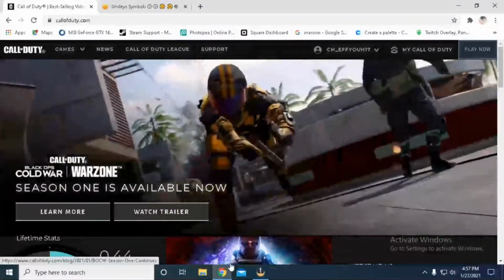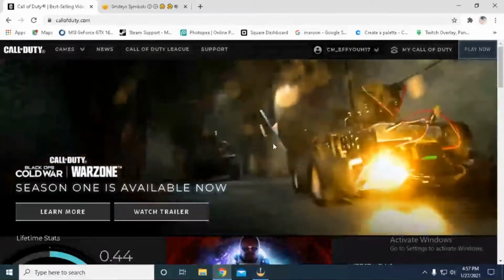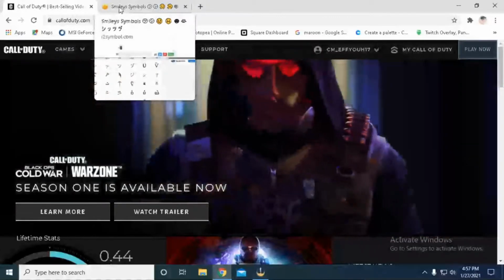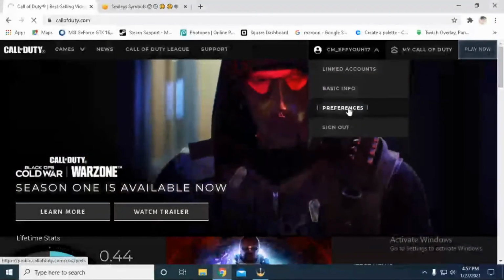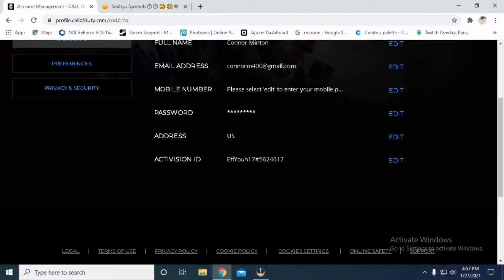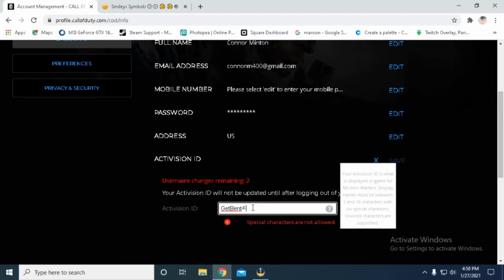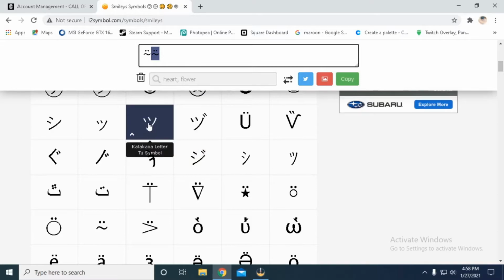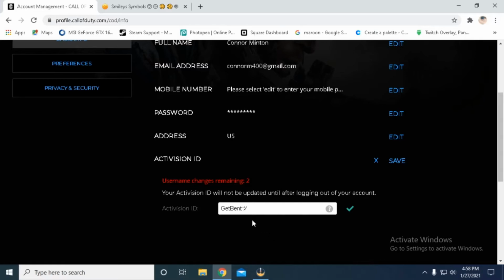How to change Warzone/Activision Account Gamer tag (2021)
This should hopefully help you get your name changed, you can only do it every 6 months, if this helped you comment and let me know... Enjoi!